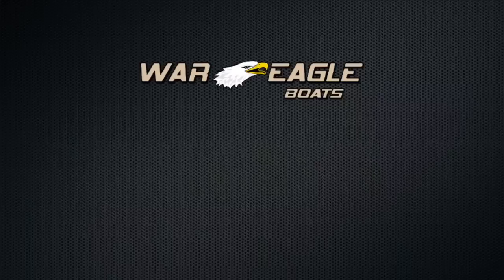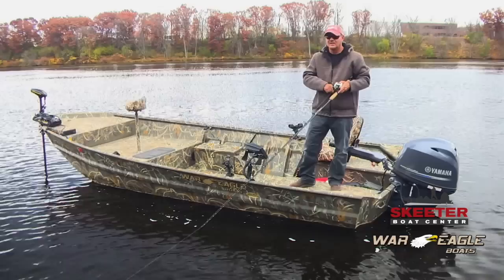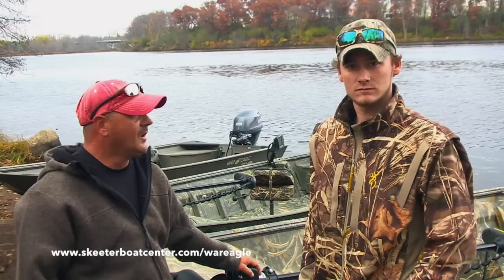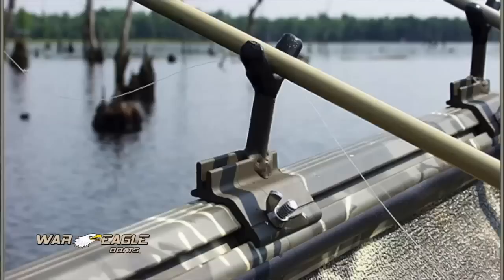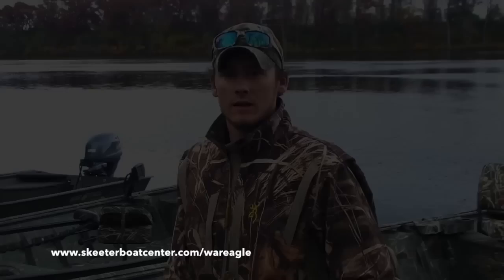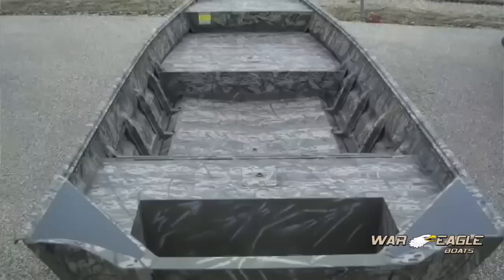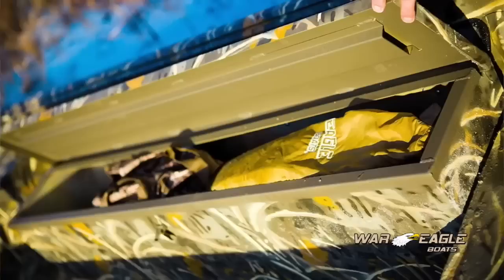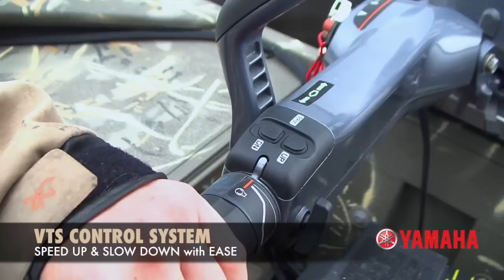War Eagle Packages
Skeeter Boat Center reviews their War Eagle boat packages including 16 ft 648 LDV, 17ft 754 LDV and 18ft 860 LDV.

Great for fishing in Wisconsin!